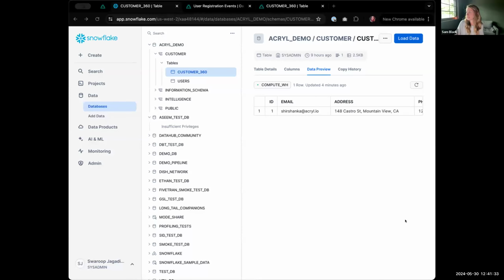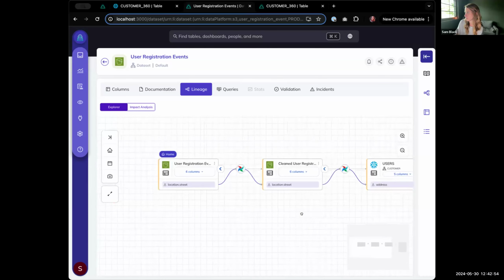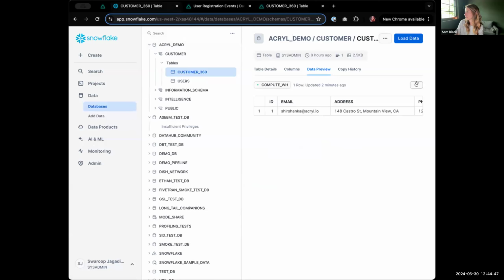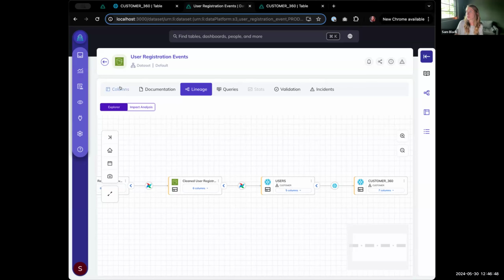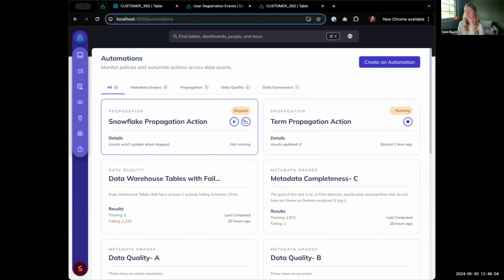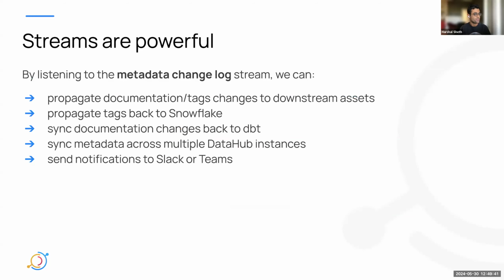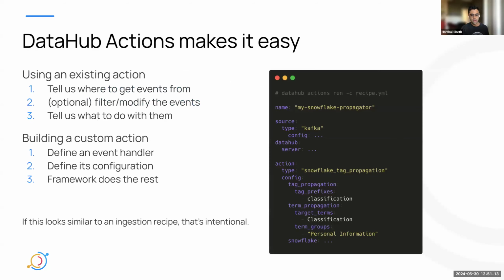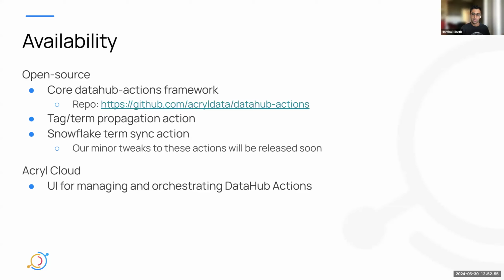DataHub Update - ❄🔓Unlock Snowflake Security with DataHub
🎉 Join Harshal Sheth and Sam Black, our experts in Metadata Management, as they explore our NEW tag propagation feature and explain how it ensures data security and compliance across complex pipelines.

Here’s what this quick video covers:
🔹 The Challenge: Harshal and Sam each discuss solving the challenge of maintaining secure and compliant data through multiple hops and transformations as data flows into and out of Snowflake.
🔹 We’ve Automated Data Protection: Learn about auto-classification, lineage-based tag propagation, and Snowflake tag propagation, working together to protect your data with minimal effort from your team.
🔹 Check out our Real-time Demo: Watch the powerful capabilities of Acryl DataHub in action, showcasing automatic tag propagation and maintenance across your data ecosystem